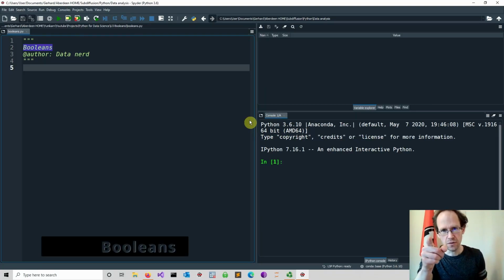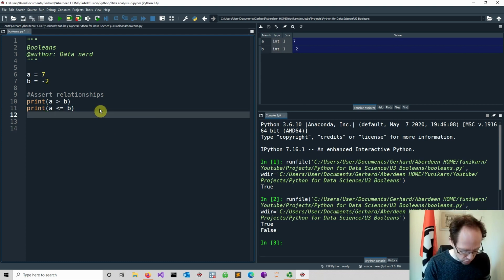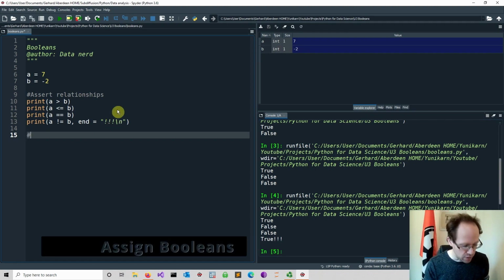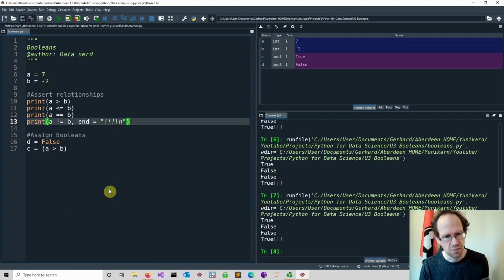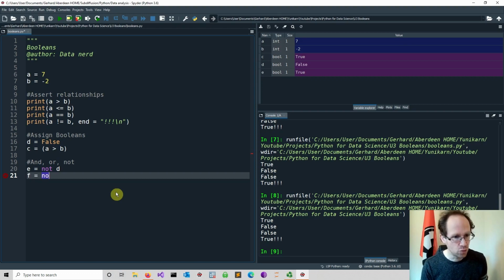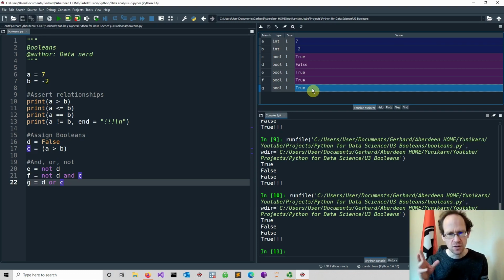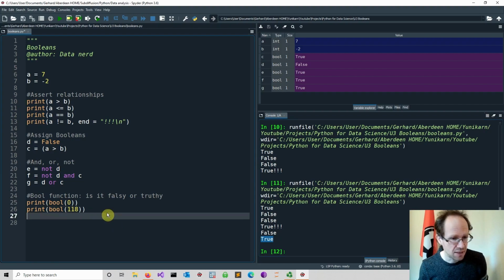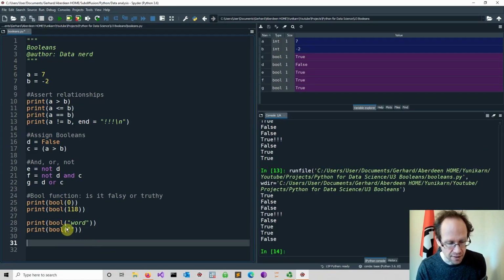Introduction to Booleans in Python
【Ｏｎｌｉｎｅ　Ｃｏｕｒｓｅｓ】

Are you telling the truth? In this video, we introduce Booleans. I show you how to assert relationships and assign Booleans. We cover logic (and, or, not) and the bool function. The code is available on GitHub

*Chapters*
0:00 Booleans
0:17 Assert Relationships
2:04 Assign Booleans
3:08 And, Or, Not
5:26 Bool Function

*The course*
This video belongs to the course "Python for DataScience", which introduces Python and its use in the context of data analysis, machine learning, and simulations.